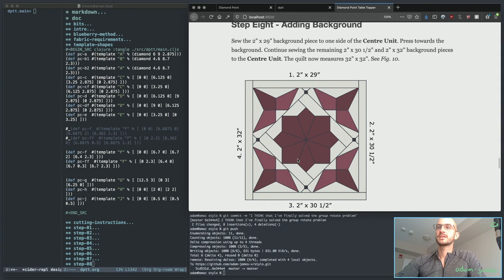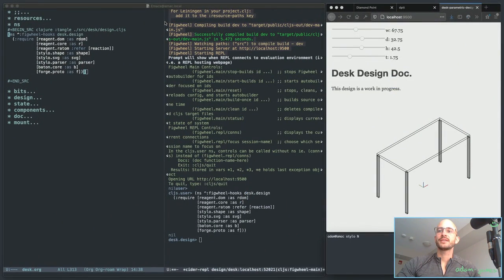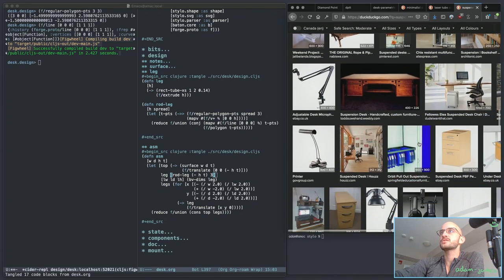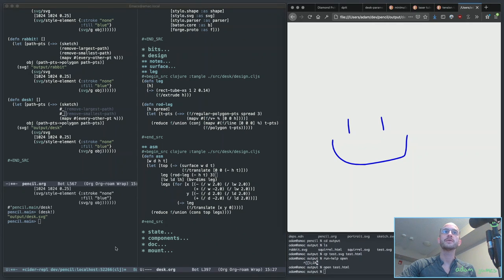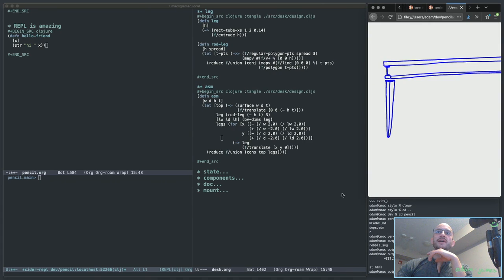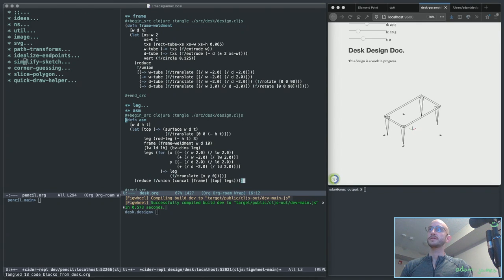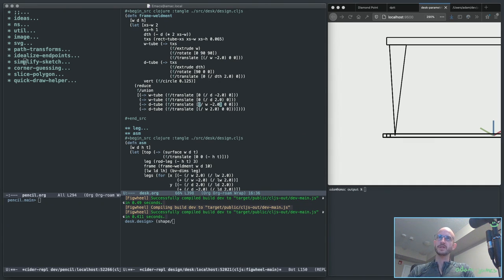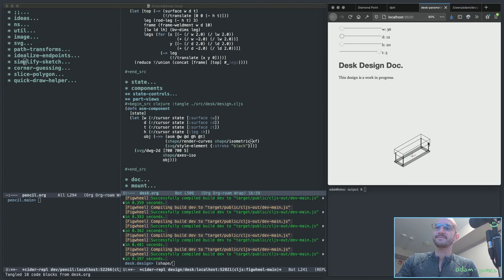Sketches, Design, and Lovely Chat - Clojure dev. VOD 89